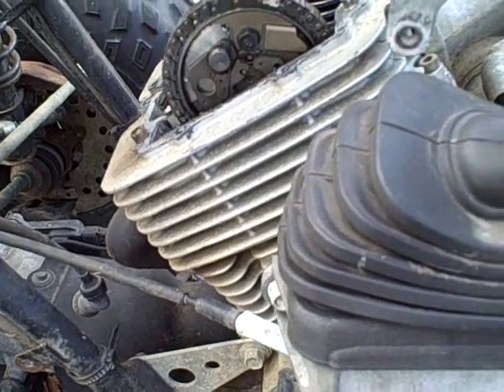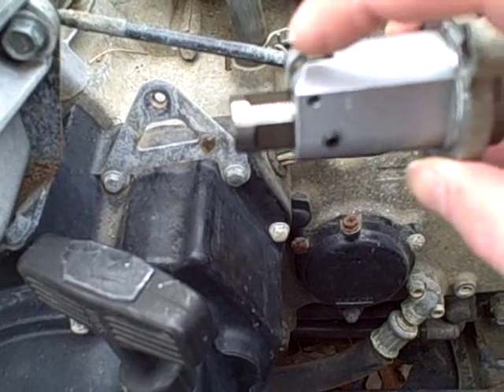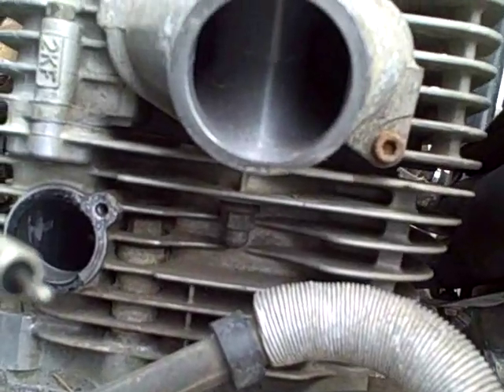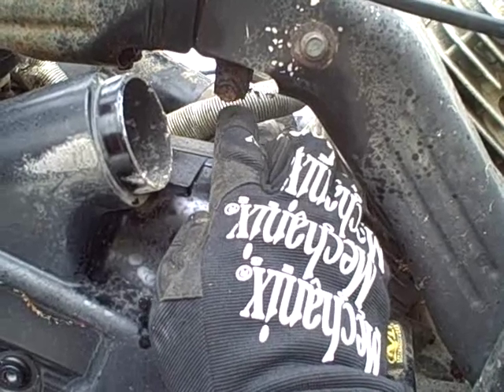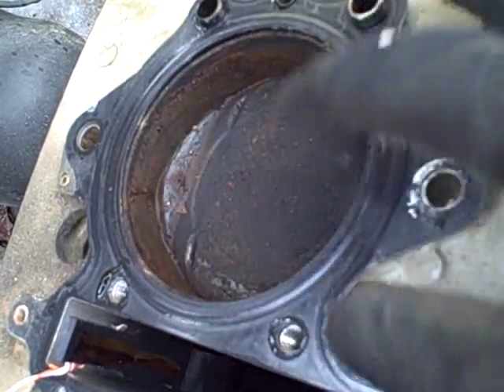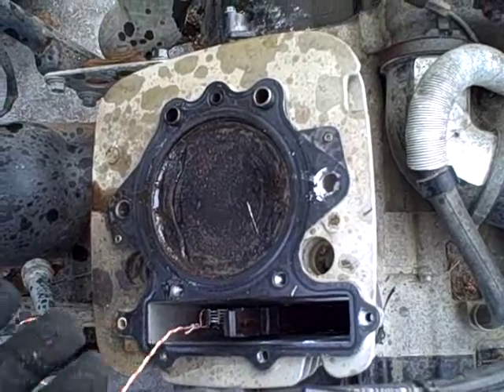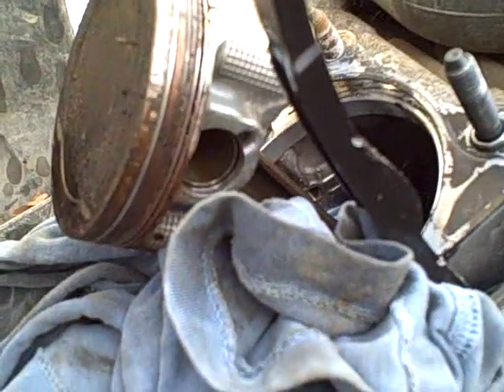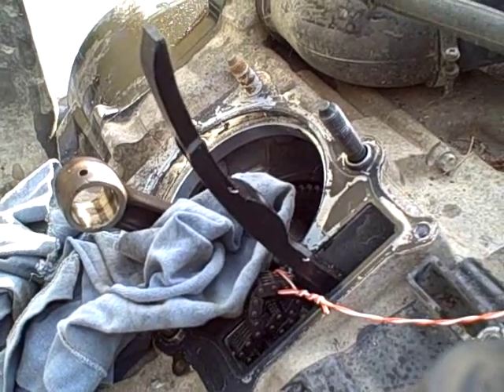Yamaha Grizzly ATV Project Part 2: Cylinder head removal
Removal of the cylinder head, cylinder, and piston.